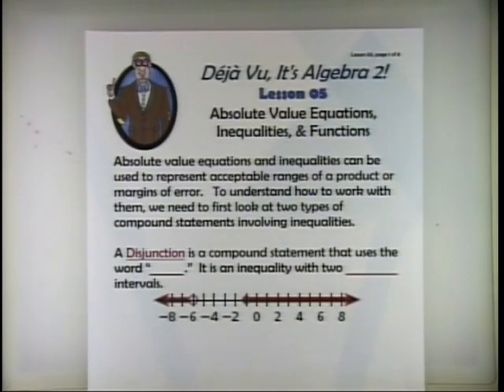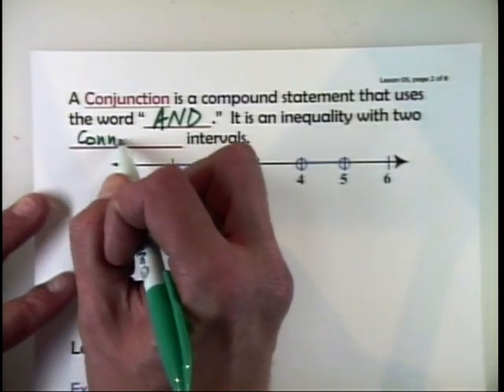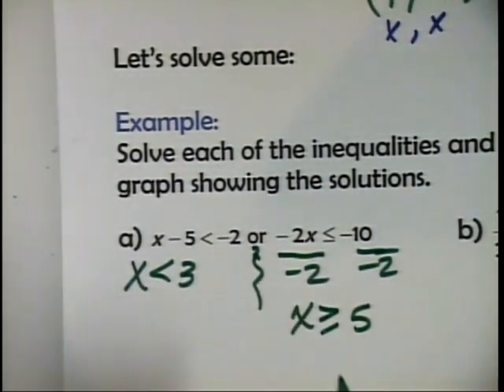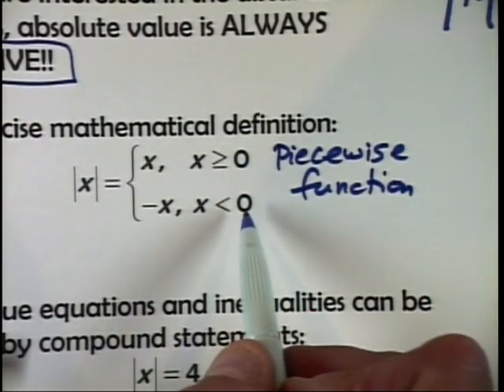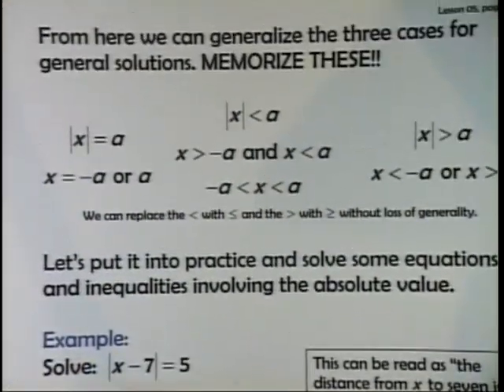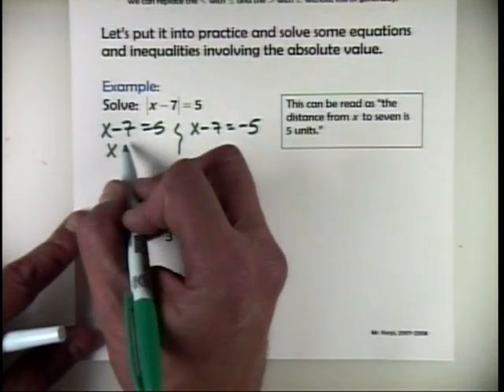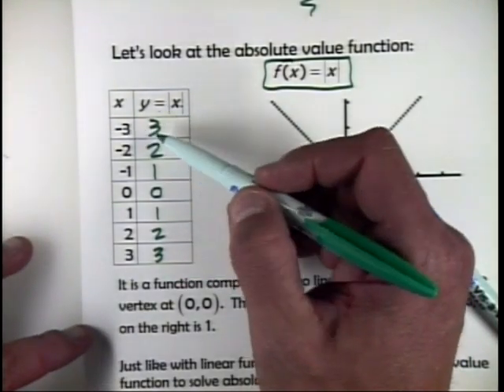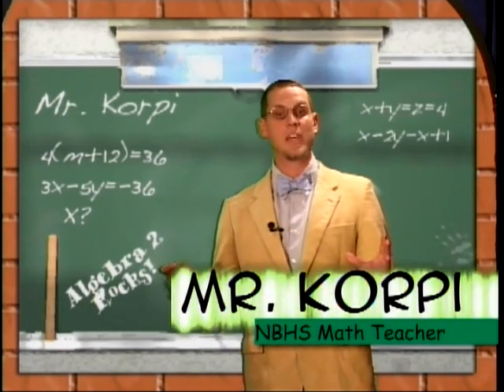Deja Vu Algebra II, Episode 5: Absolute Value Equations, Inequalities, & Functions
Absolute Value Equations, Inequalities, & Functions